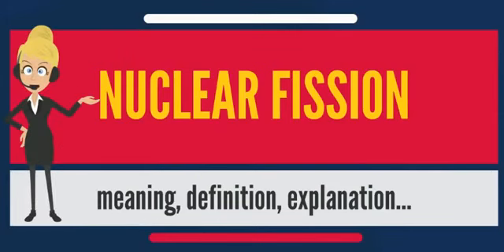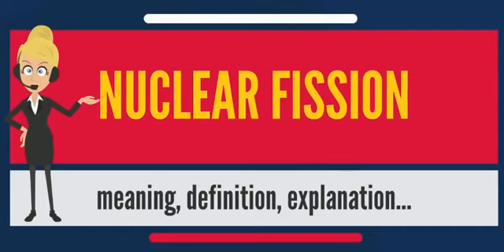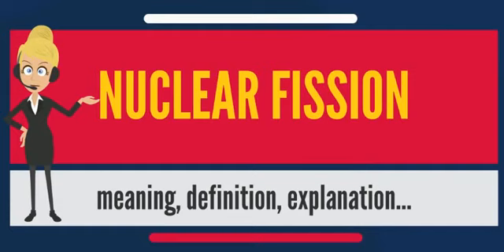What_is_NUCLEAR_FISSION?